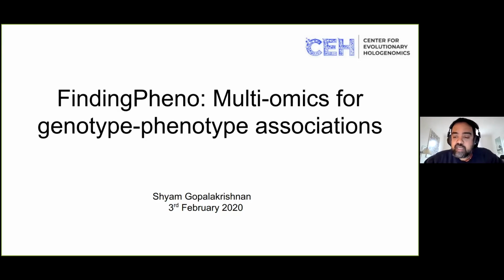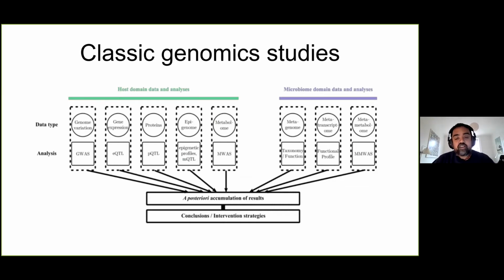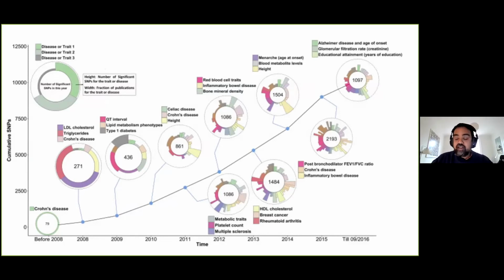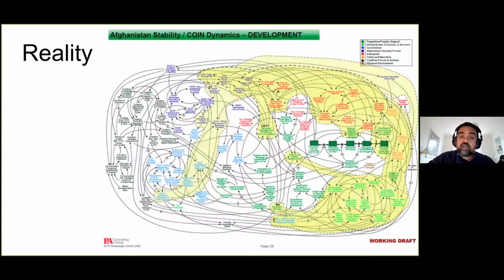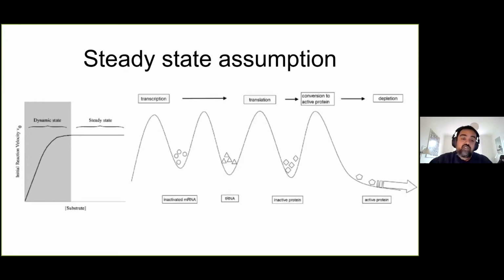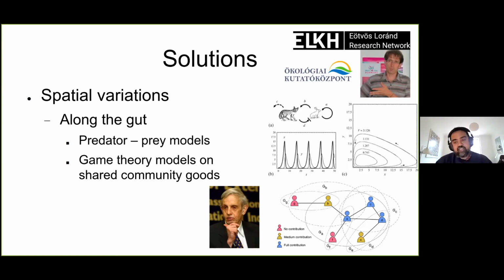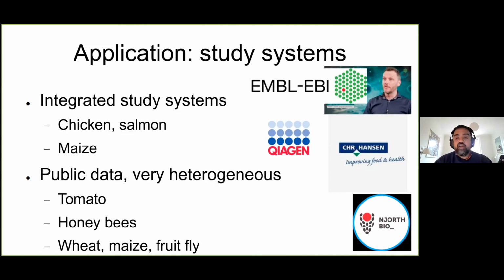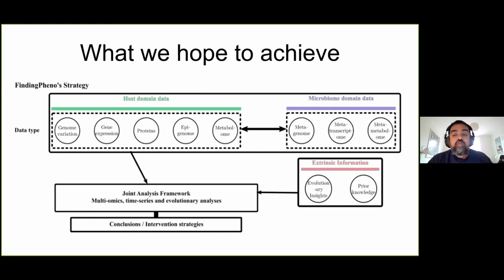FindingPheno develops new tools to disentangle biological interactions between host and microbiomes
The FindingPheno project will improve how we understand and utilise the functions provided by microbiomes in combating human diseases as well as the way we produce sustainable food for future generations. This newly funded EU Research and Innovation Action awarded to Assoc Prof Shyam Gopalakrishnan and Assoc Prof Morten Limborg, both from Center for Evolutionary Hologenomics and colleagues across Europe, will start on the 1st of March and be placed within the Center for Evolutionary Hologenomics. In this video Coordinator and Assoc Prof Shyam Gopalakrishnan explains about the project